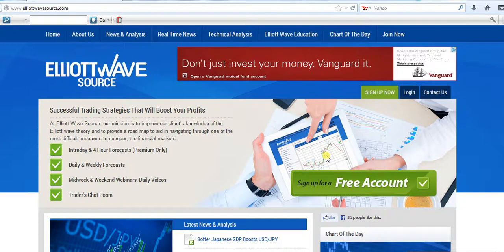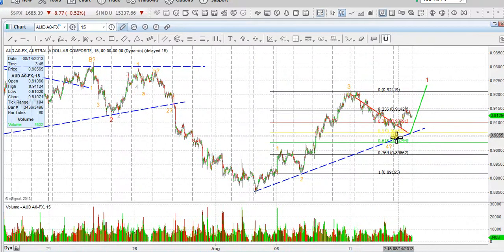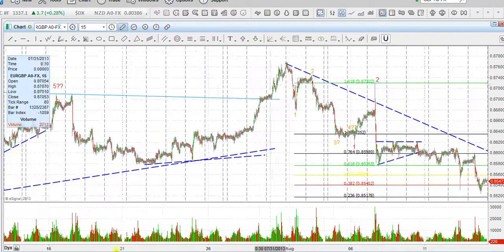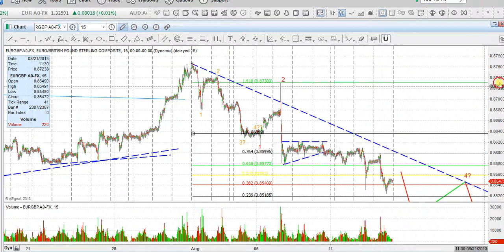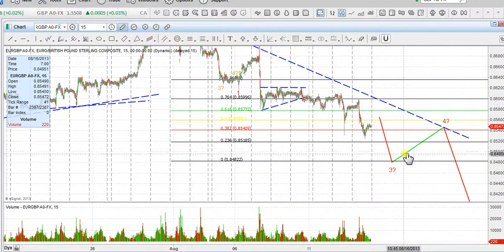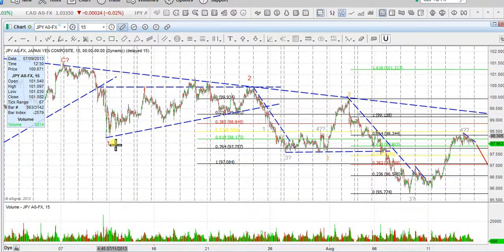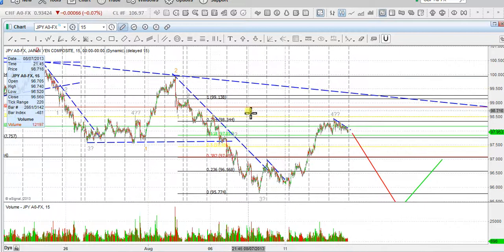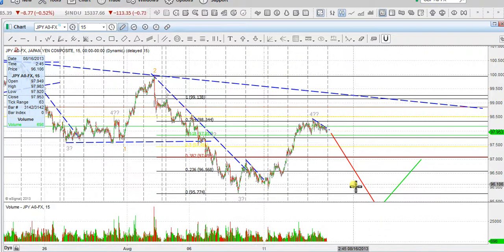Elliott Wave Source Daily Video 8/14/2013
Covered USDJPY & EURGBP